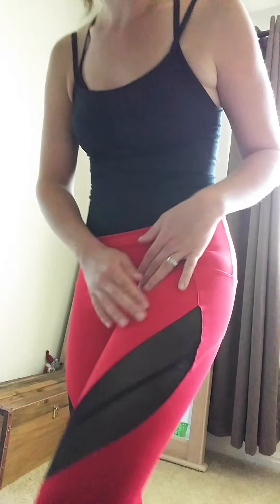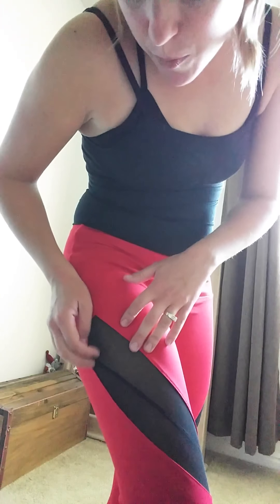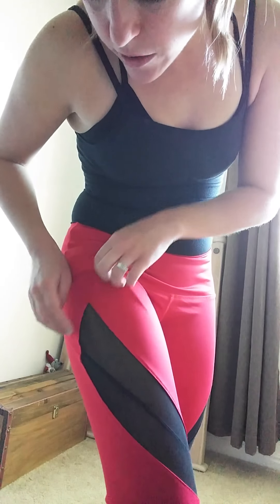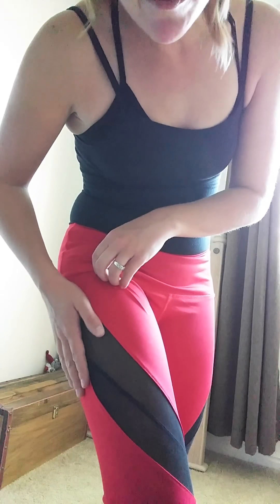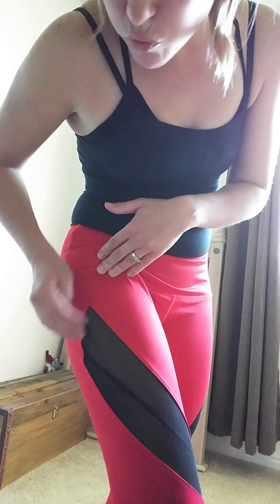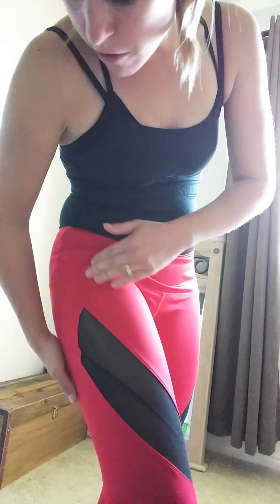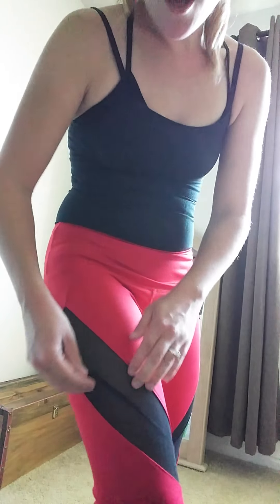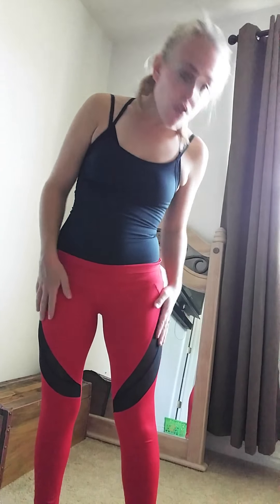Lover-Beauty Women's Casual Activewear Skinny Yoga Running Relaxed Pants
To View or Purchase Product

These are really nice yoga leggings that are silky-soft to the touch and tight and clingy while still having a loose comfortable feel. A unique feature with these leggings is that they have black mesh-cut-outs in the legs that offer a breathable section during exercise. It is a different, sassy look, to your standard yoga leggings. It’s a nice addition to my exercise wardrobe.

I chose the red and am pleased with the color and I love the red/black combination. I also chose the small size and the sizing chart seems to be pretty accurate. The length is perfect and comes right down to my ankles. These have a rather high-waist and they feel a tiny bit loose in the waist, or at least the waist on mine slide down a bit, depending on what clothes they are worn over. They don’t significantly slide down and if I give one roll they will stay nicely.

The material is really light-weight and stretchy while also being quick-dry and breathable. They are great for yoga, Pilates, barre and stretching as they have great give for flexibility. They are also great for any cardio activities that would lead to heavy sweating as they are sweat absorbent and those mesh cut outs give extra air flow for your activities and keep you cool. (Making you feel like you are wearing shorts rather than pants) I really like these and would buy them in multiple colors!

I have been a bit concerned about getting runs in that mesh material but they have been worn and washed and still hold up. I like to wash mine in a laundry bag for extra protection and to prevent snagging during wash.